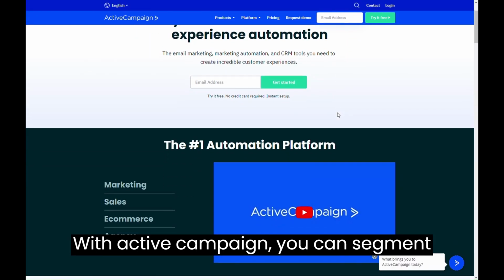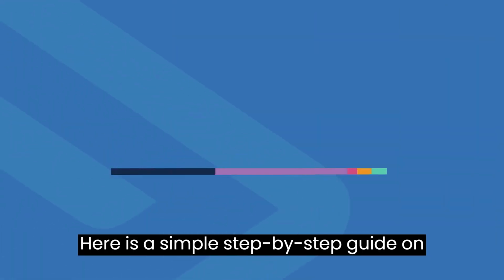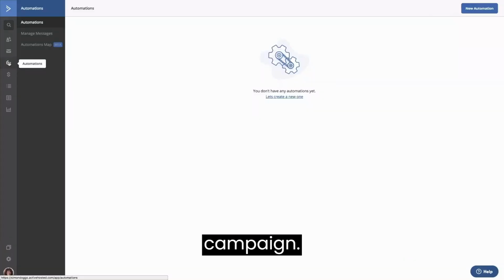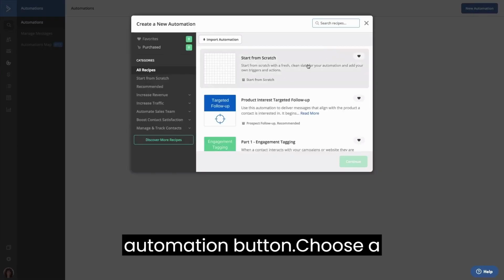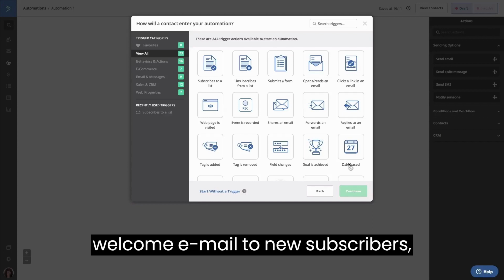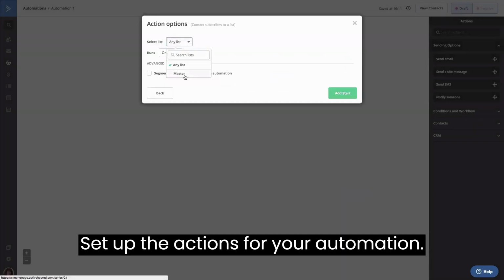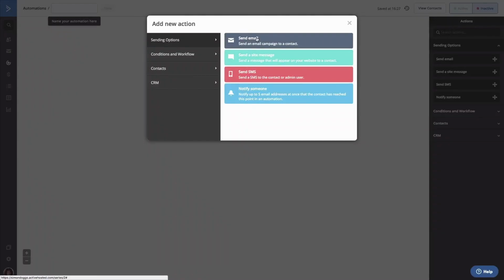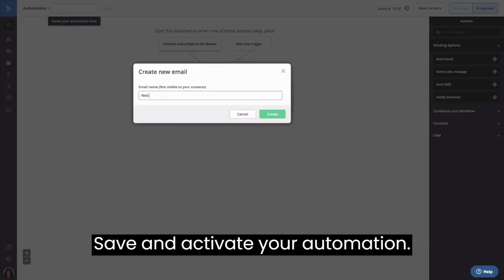How ActiveCampaign CRM works | Tutorial: Creating an ActiveCampaign Email Marketing Automation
Want to try it first? Click this link to try the software for free!

Welcome to ActiveCampaign, the all-in-one marketing automation platform. Are you tired of using multiple tools to manage your email campaigns, automation, and CRM? ActiveCampaign is here to help. With our easy-to-use platform, you can streamline your marketing efforts and grow your business. And the best part? You can try it for free.

With ActiveCampaign, you can segment your audience, personalize your communications, and automate your sales and marketing processes.

But let's not forget about the power of automation, it can save you a lot of time and help you reach your audience more effectively. Here is a simple step-by-step guide on how to set up automation in ActiveCampaign.

Step 1: Go to the Automation tab in your ActiveCampaign account.
Step 2: Click on the "New Automation" button.
Step 3: Choose a trigger for your automation. For example, if you want to send a welcome email to new subscribers, choose the "Subscribes to a list" trigger.
Step 4: Set up the actions for your automation. For example, in the welcome email automation, you would add an action to send an email to new subscribers.
Step 5: Customize your automation by adding more actions or conditions, if desired.
Step 6: Save and activate your automation.

With just a few simple steps, you can set up powerful automation that will save you time and help you reach your audience more effectively.

Automation is just one of the many features that ActiveCampaign offers.
Here are some other tasks that you can accomplish with ActiveCampaign:

- Create professional-looking email campaigns with our drag-and-drop editor.
- Track the performance of your email campaigns with detailed analytics.
- Create landing pages to capture leads and increase conversions.
- Use our built-in CRM to manage your leads and customers.
- Create forms and surveys to gather valuable information from your audience.
- Use our e-commerce integration to automate your sales and marketing processes for your online store.

So why waste time and money on multiple tools? Give ActiveCampaign a try and see how it can help you grow your business.

Don't miss out on the opportunity to take your business to the next level.

Thank you for choosing ActiveCampaign. We can't wait to see your business thrive.